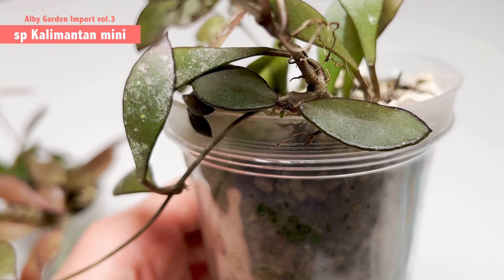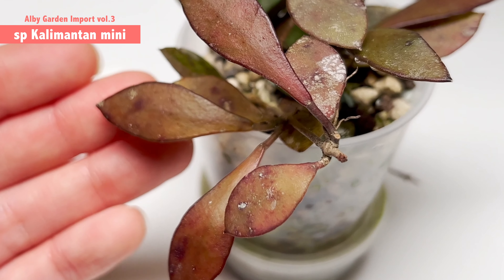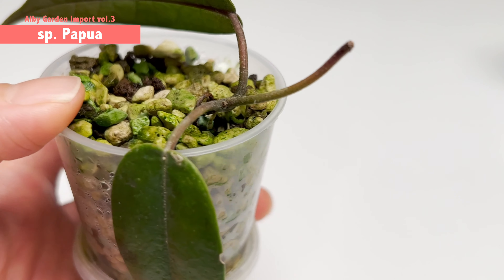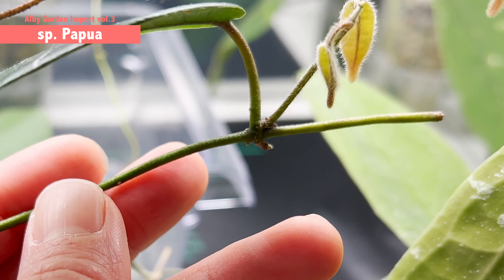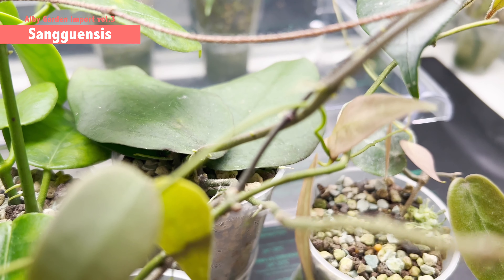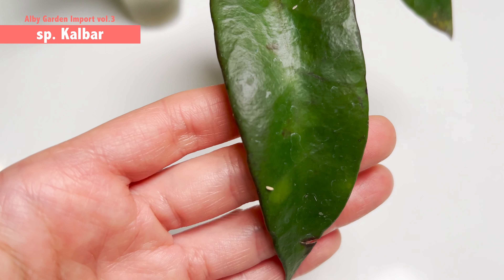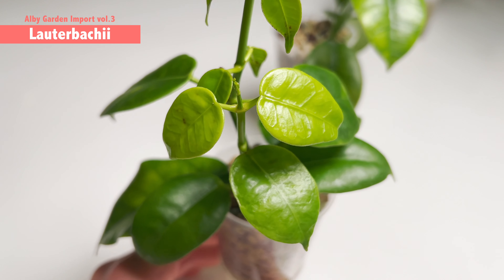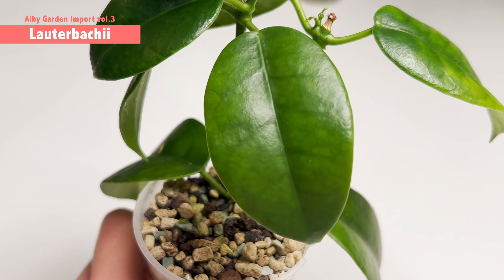🌱19 IMPORTED HOYA GROWTH UPDATE! | LONG Video!! | Alby Garden | 2022 New published Hoya | Dec 2022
I am EXCITED to show you the growth update of my 3rd import from Alby Garden!! :)

Timestamp:
00:00 Intro
00:17 19 Hoyas Update from Alby Garden
01:42 Hoya sp Sidikalang
05:59 Hoya Surisana
09:31 Hoya sp Kalimantan mini
13:05 Hoya Polypus
15:59 Hoya Curtis sbsp. Collariata
18:18 Hoya Peltata
20:54 Hoya sp. Sulawesi
23:51 Hoya sp. Papua
26:44 Hoya Kaikoena
29:49 Hoya Kapuasensis
32:39 Hoya Buntokensis
34:38 Hoya Sangguensis
36:45 Hoya sp. Kalbar
38:32 Hoya sp. Saluwesi
41:40 Hoya Versteegii
45:04 Hoya Uncinata
46:48 Hoya SS180
50:18 Hoya Lauterbachii
53:30 Hoya Platycaulis
56:23 Outro